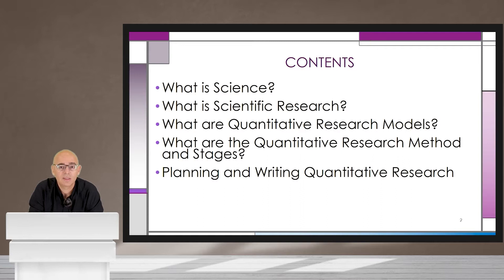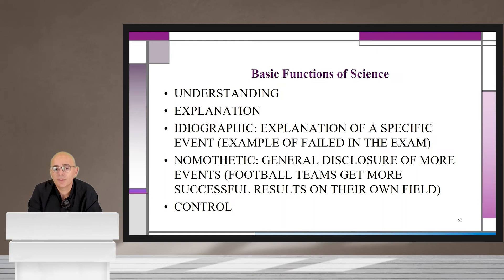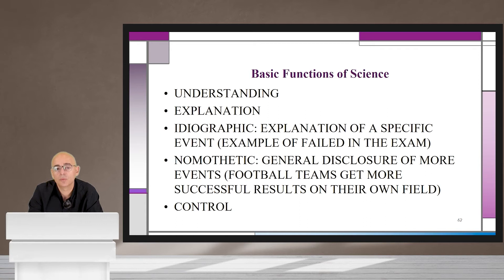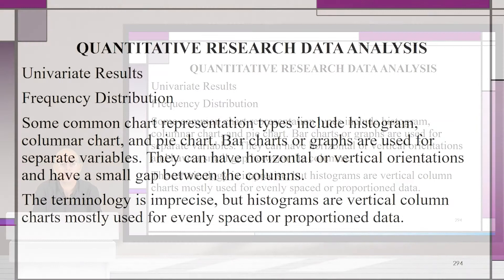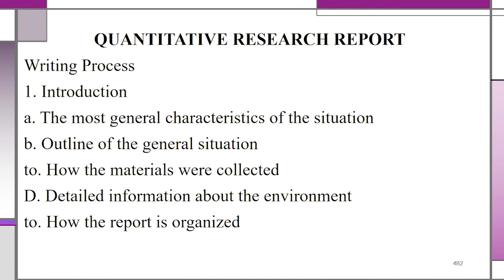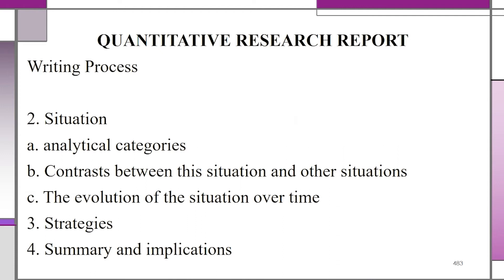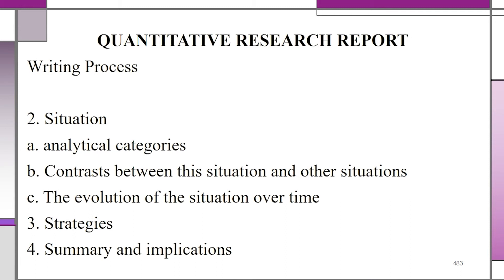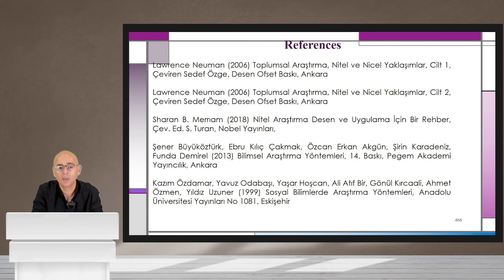Sosyal Bilimlerde NİCEL Araştırma Yöntemleri İngilizce Tanıtım - Gedik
Science is one of the most important facts in the progress and development of humanity. Scientific ideas, which form the basis of science, should be in accordance with scientific principles and norms while fulfilling their problem-solving functions. Researchers who accept science as a profession ensure the emergence of the scientific community.

Researchers should transform their scientific studies into reports in accordance with the sharing principle of science as a public good. An important step that researchers must do to test research questions is to gather evidence.

Evidence to be collected by research methods is the data used to determine the acceptance and rejection of research hypotheses. The researcher has to choose the appropriate research method for the research question. In this training, quantitative research methods in social sciences are discussed. In this context, the content of the training includes following topics:

●Science
●Scientific research
●Quantitative Research Models
●Quantitative Research Method and Stages
●Planning and Writing Quantitative Research